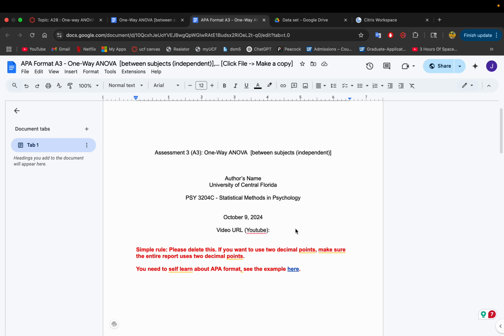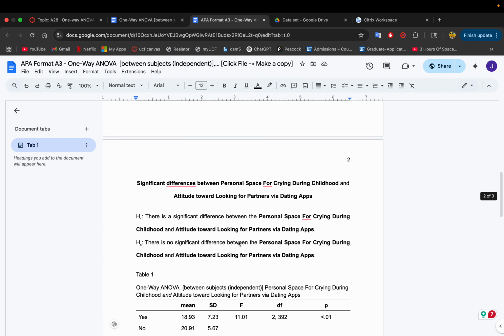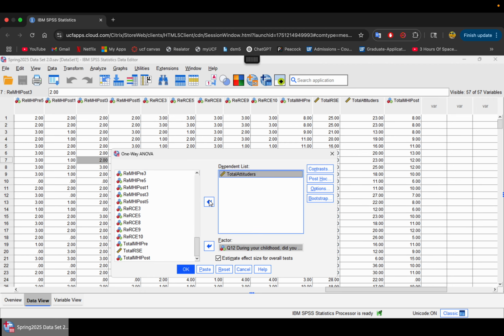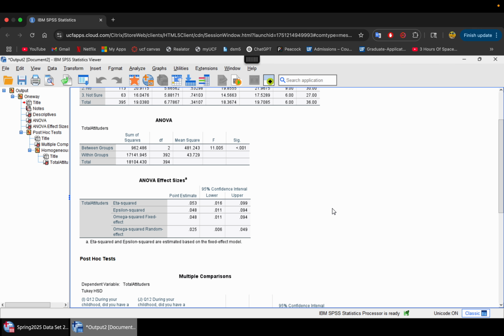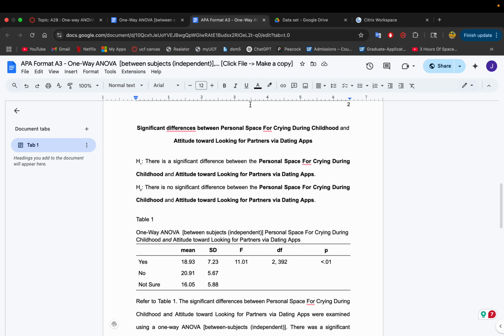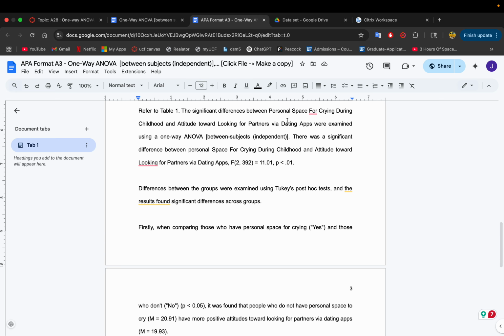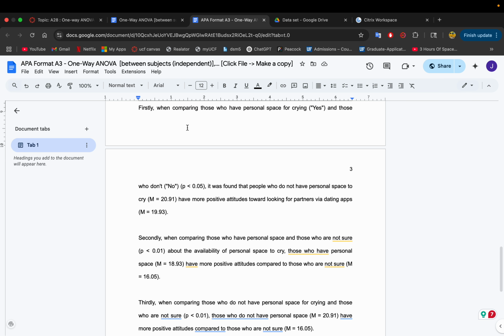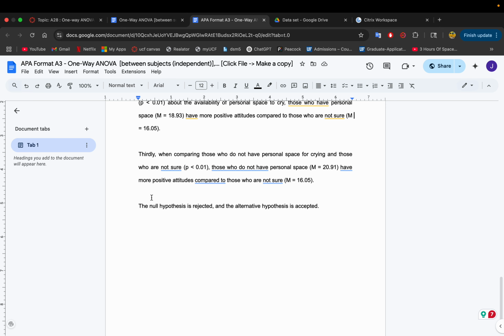SPSS HOW TO: One way ANOVA